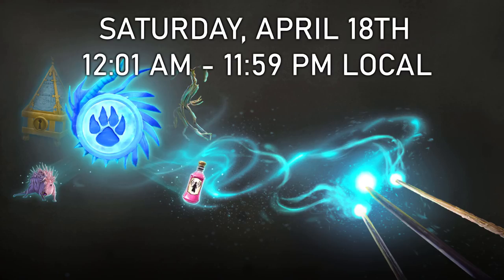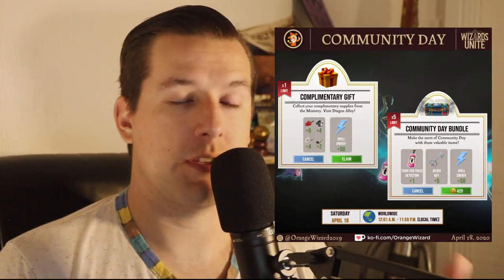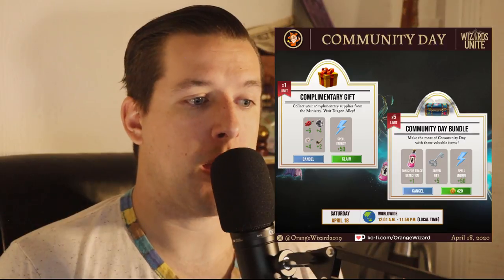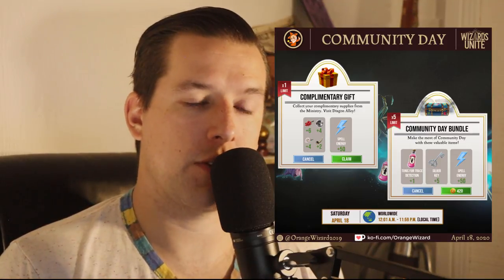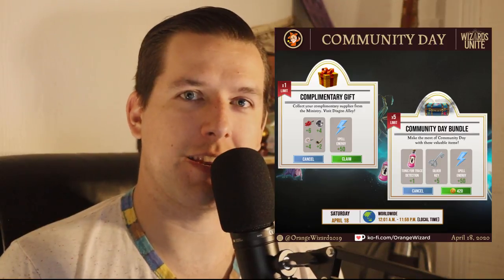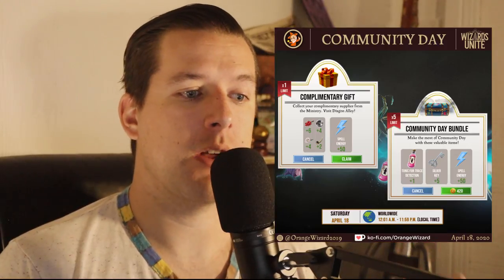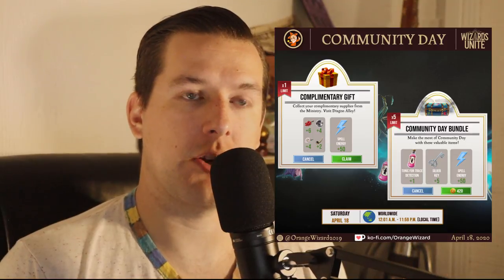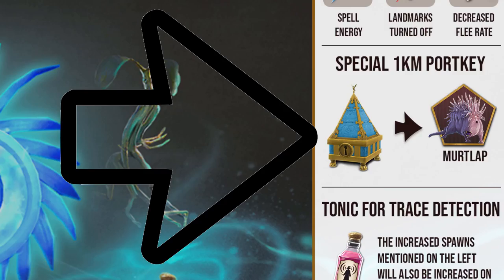PICKETT EVERYWHERE || April Community Day Guide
The complete guide for April Community Day is HERE! Pickett & the ENTIRE Central Park page in the Magizoology family will be boosted during this 100% "Stay at Home, Play at Home" event. Are YOU excited?!